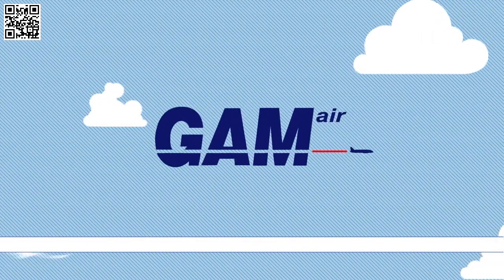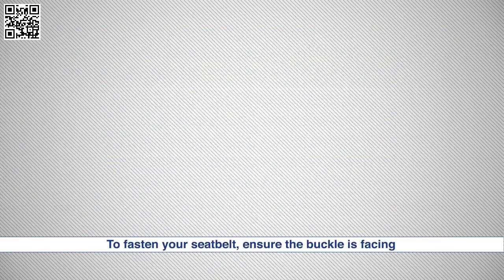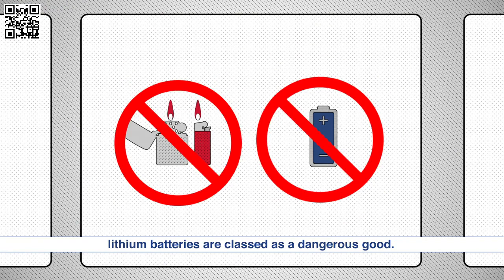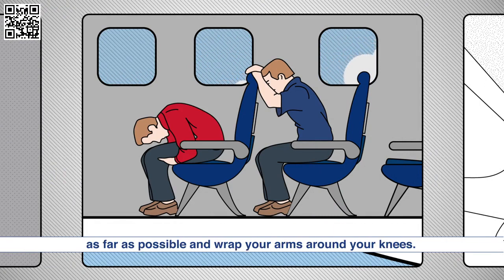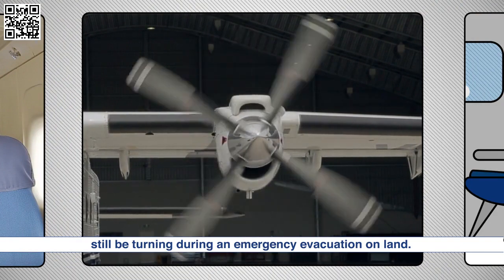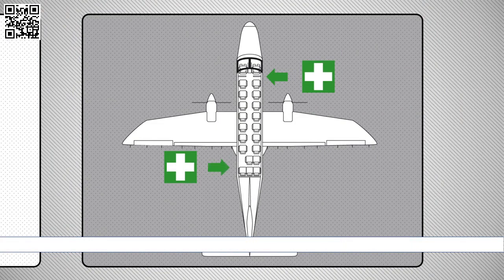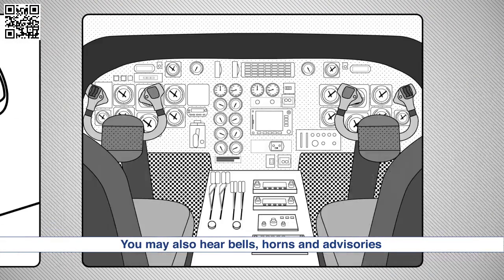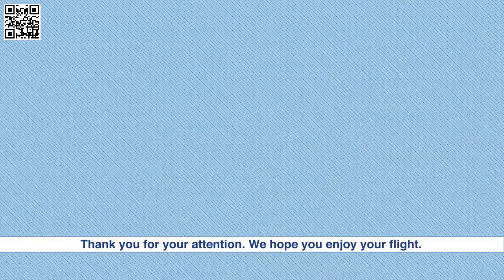【In-Flight Safety Video】GAM Air Dornier228 ( Do 228NG ) 2015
2015 GAM Air Dornier 228 ( Do 228NG ) In Flight Safety Video